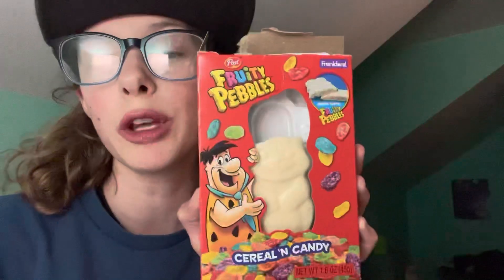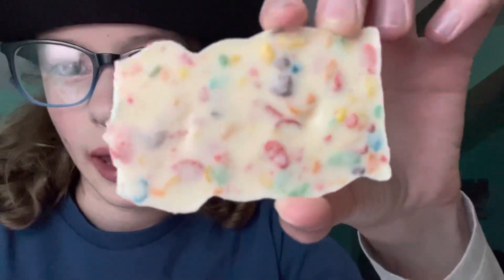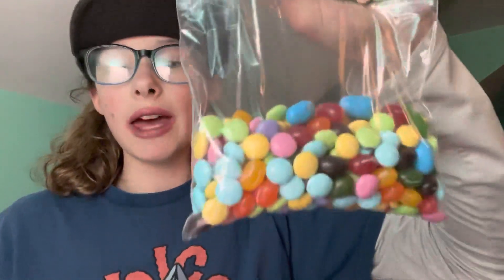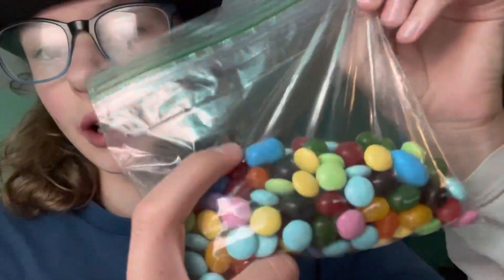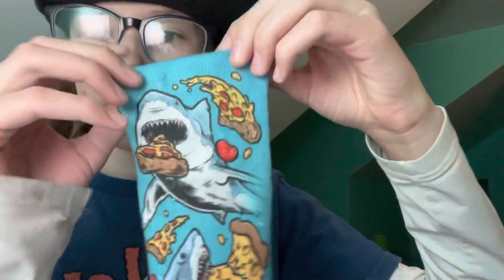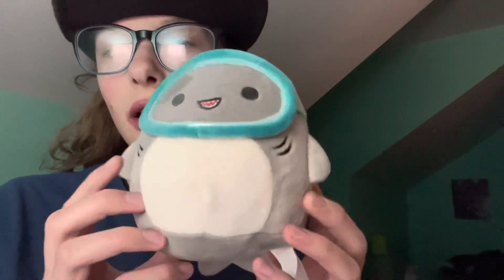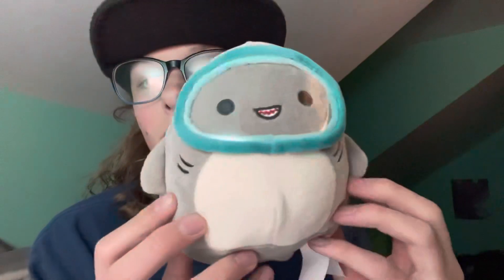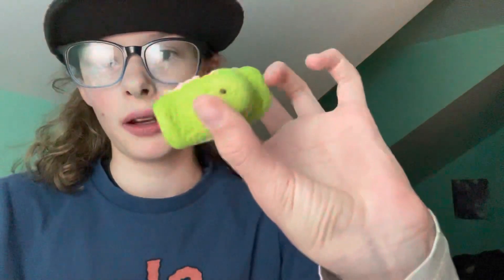Happy Easter 🐣 # Easter haul